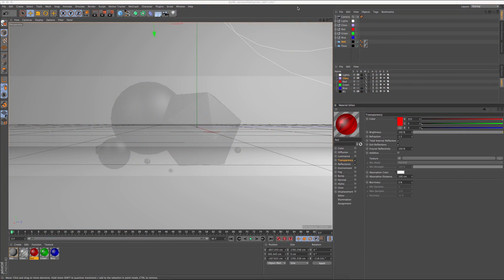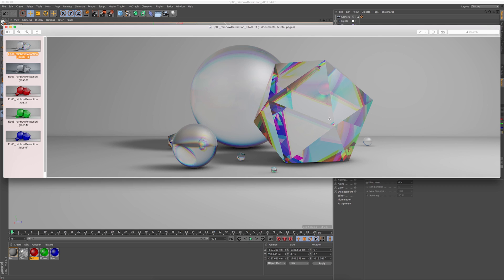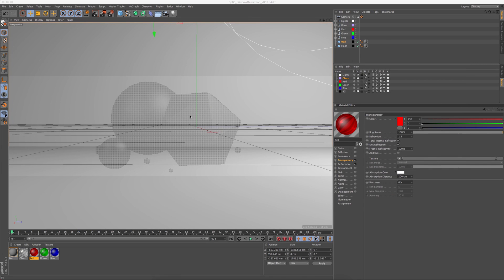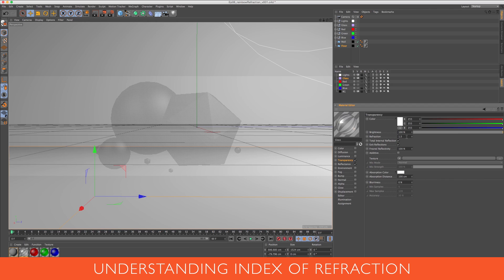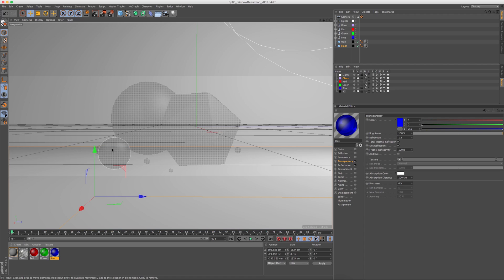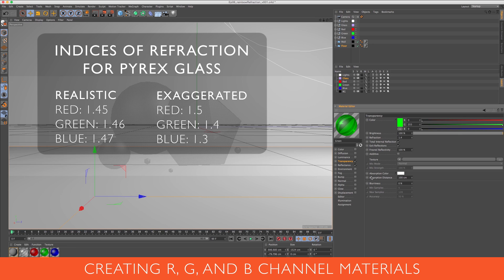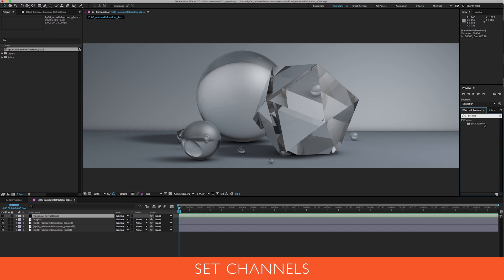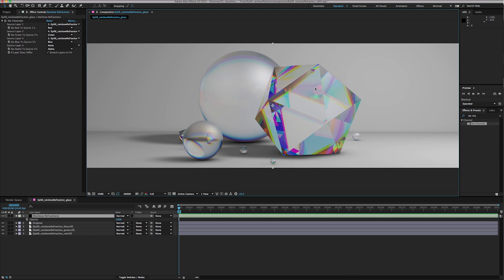Tips & Tricks - Rainbow Refraction Tutorial | Cantina Creative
Program: Cinema 4D and After Effects

Give your glass renders that much needed pop!

This tutorial goes through a quick and easy way to get both realistic and extreme rainbow refractions in your glass objects through some very basic C4D materials, renders, and AE compositing.